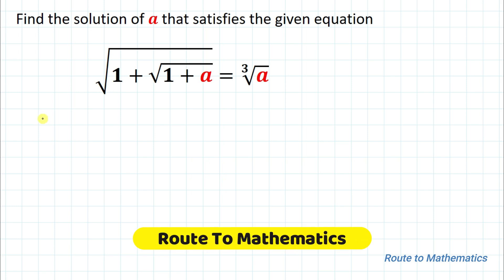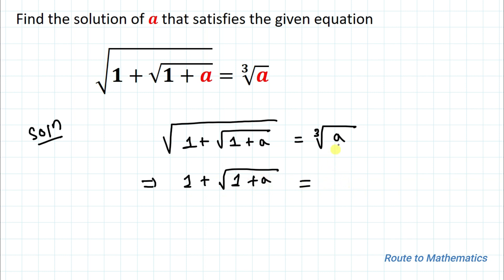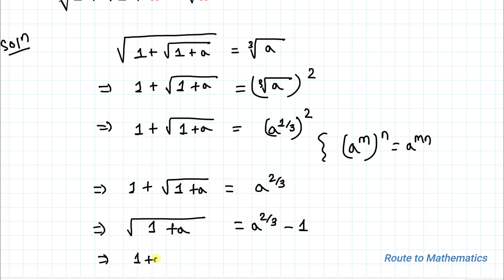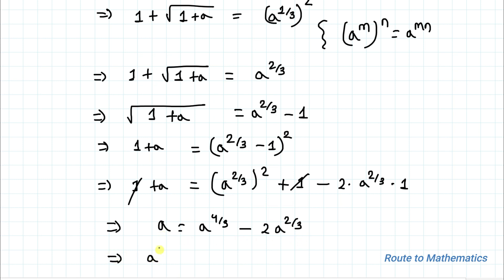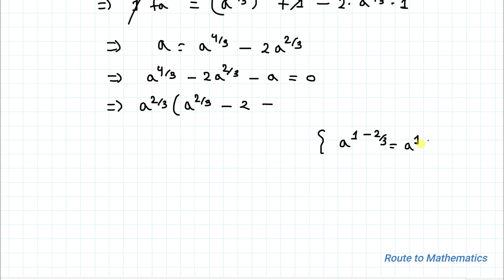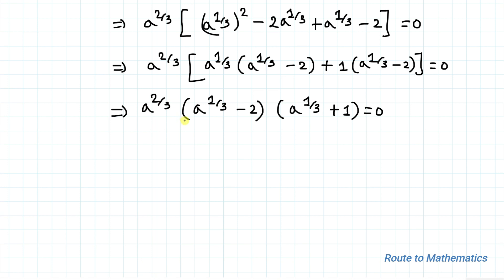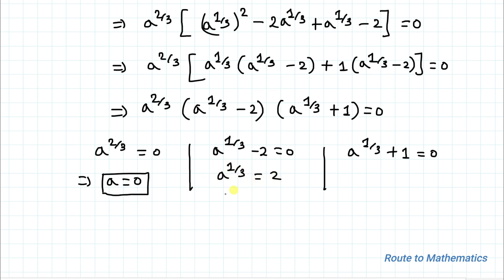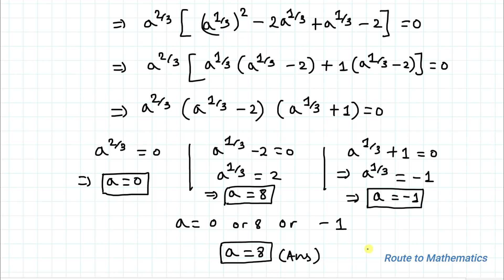Solve This Equation for a | Equation Solving | A Nice Radical Equation